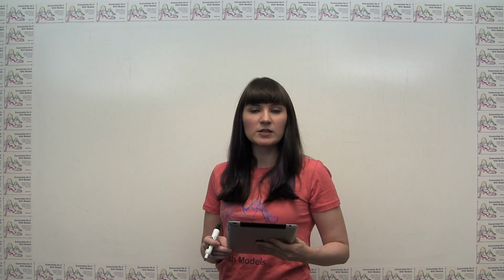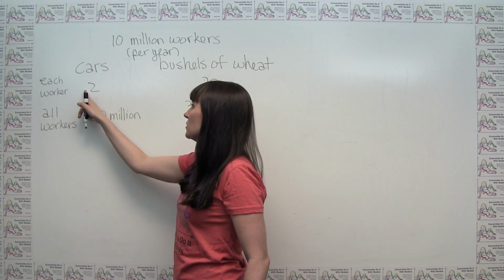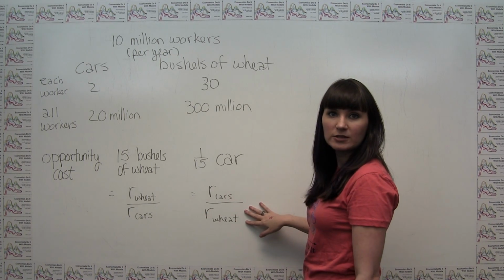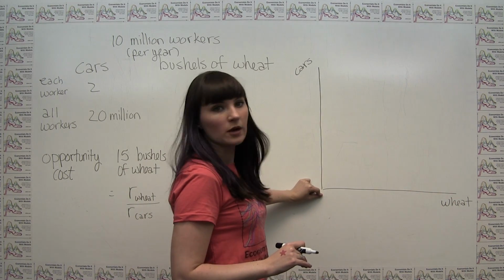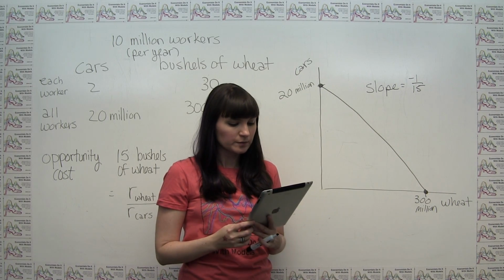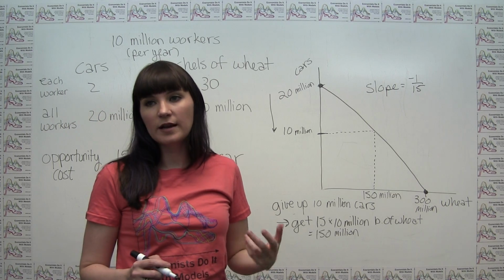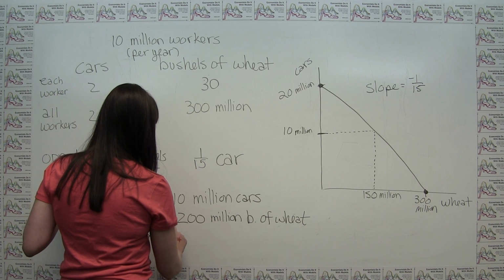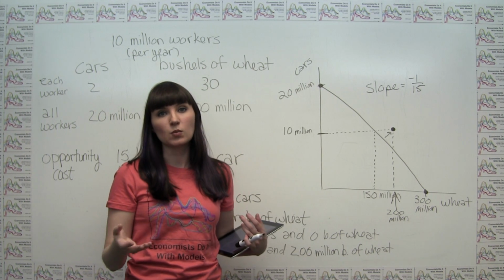Microeconomics Practice Problem - The Production Possibilities Frontier and Trade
This video covers a practice problem on opportunity cost, the production possibilities frontier, and the potential gains from trade.  The problem is taken from Principles of Economics, 6th Edition, by N. Gregory Mankiw, and is Ch. 3 problem #4.  See the "Practice Problems" playlist for an archive of daily practice problems.